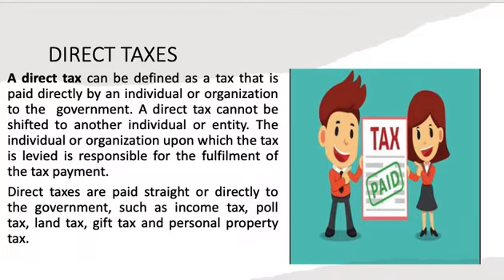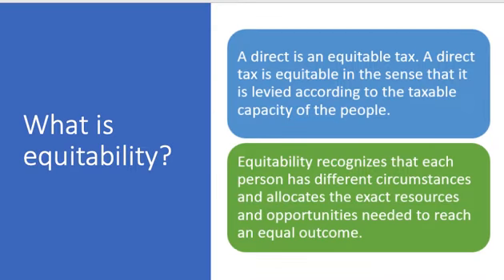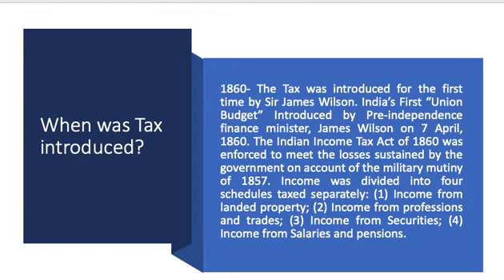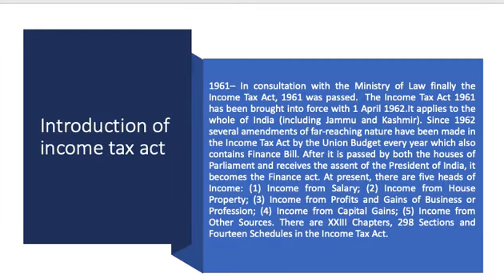DIRECT TAXES| BUSINESS STUDIES | CBSE | CLASS 11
This video details about Direct taxes and  its various examples, which is a part of Class 11- Business studies curriculum.